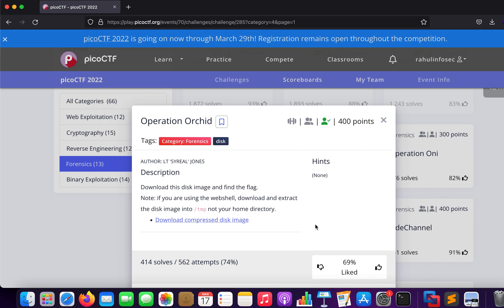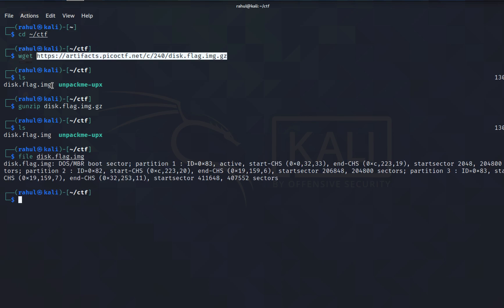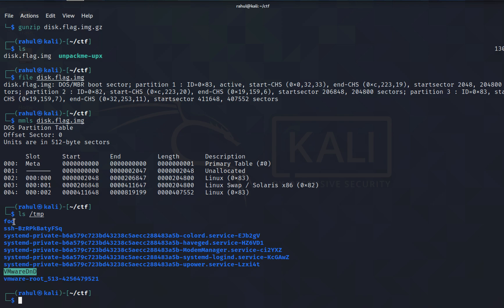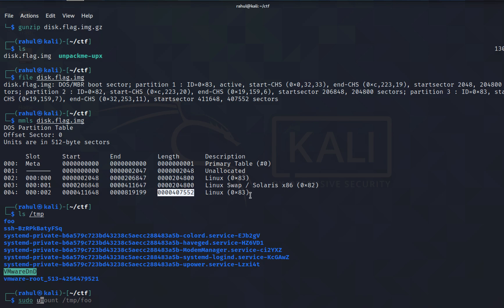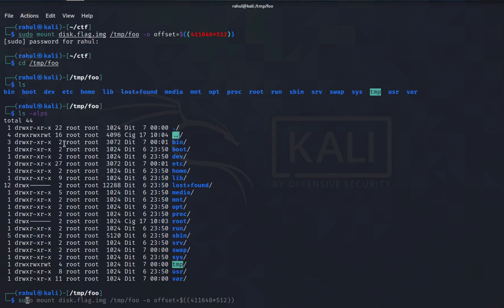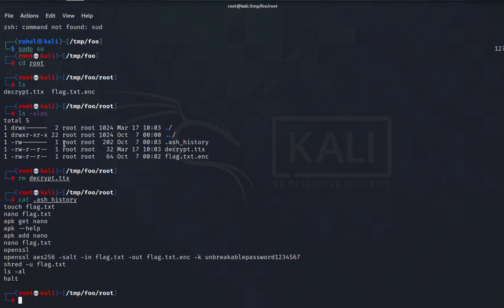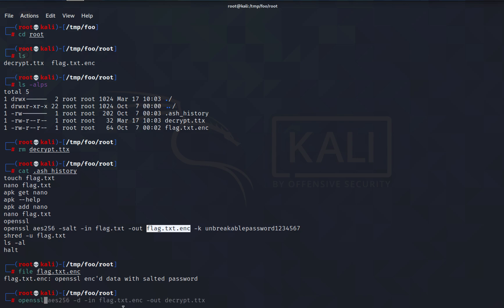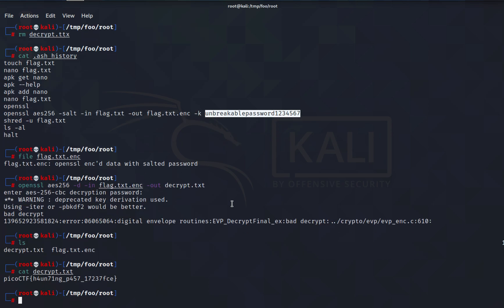Operation Orchid | picoCTF 2022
Video Writeup for Operation Orchid
Category: Forensics, picoCTF